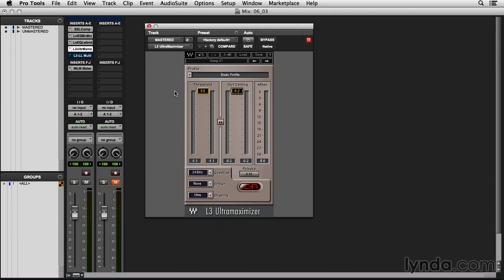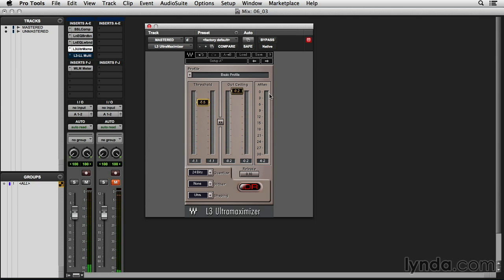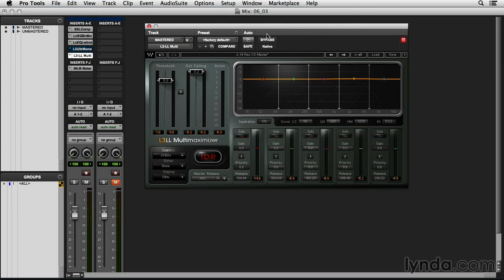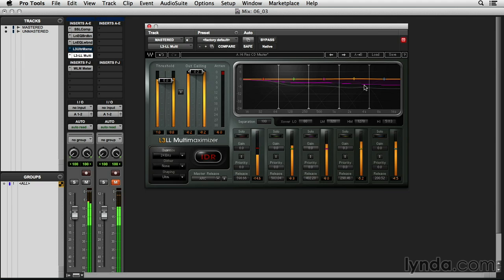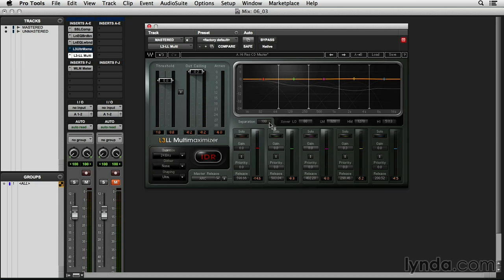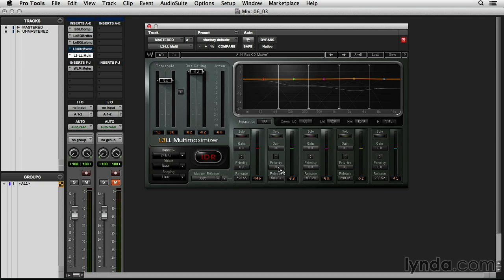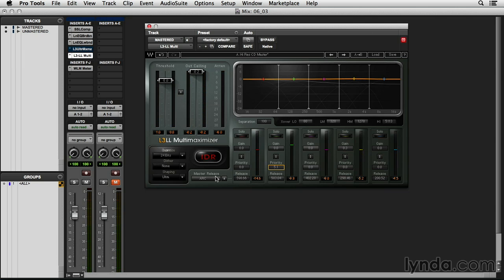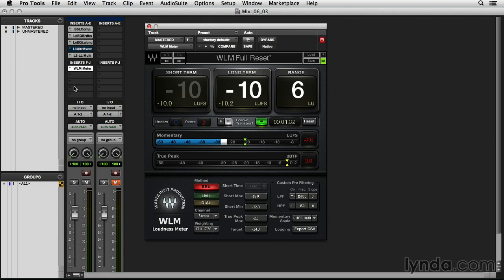07 03 Maximizing the output level with multiband limiting